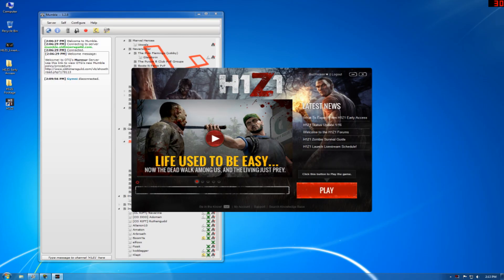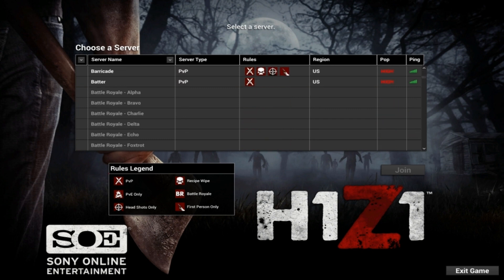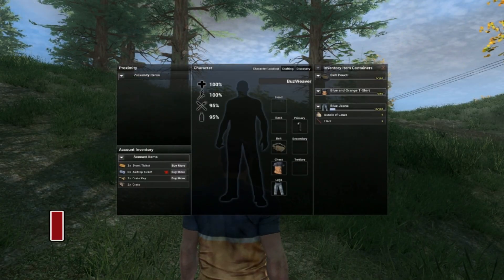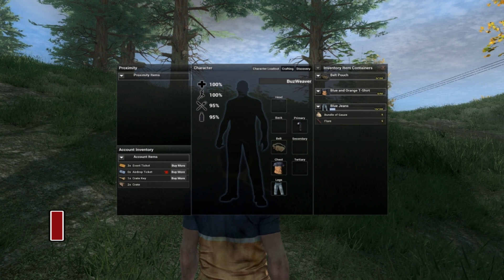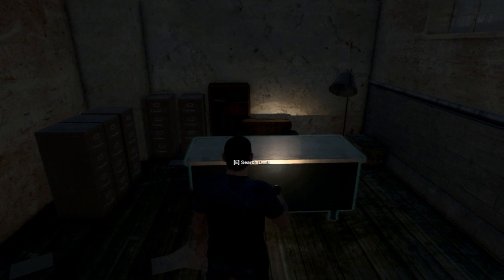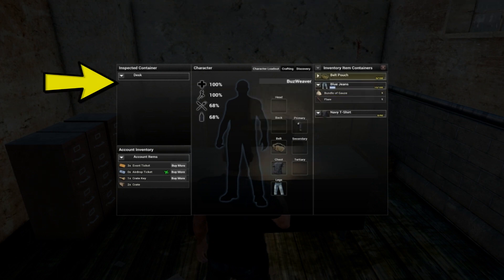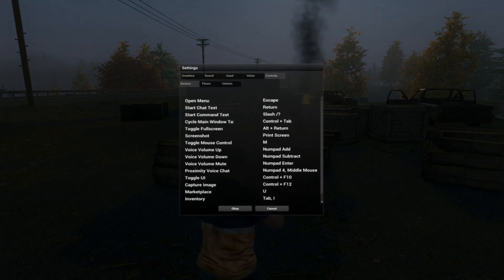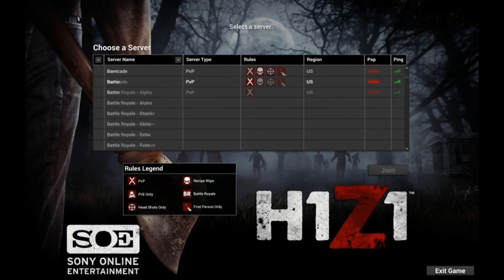H1Z1Just Survive Gameplay Early Access Getting Started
We're taking look at the Early Access launch of H1Z1.